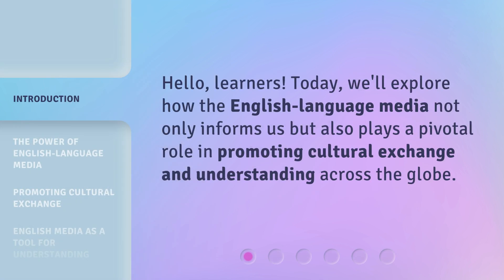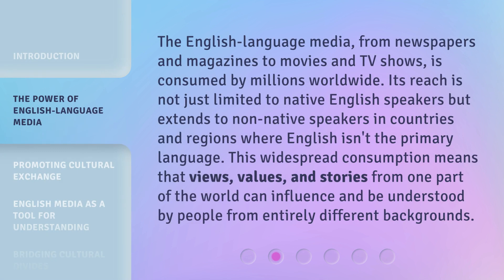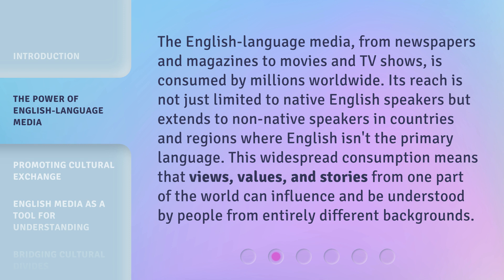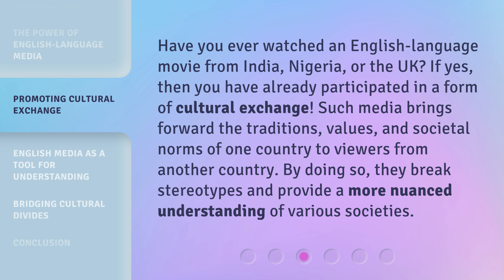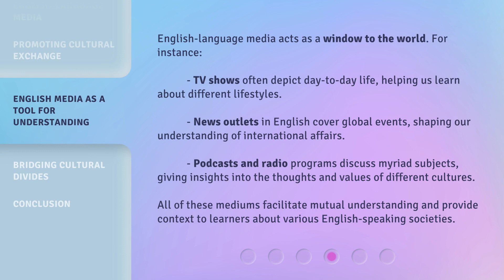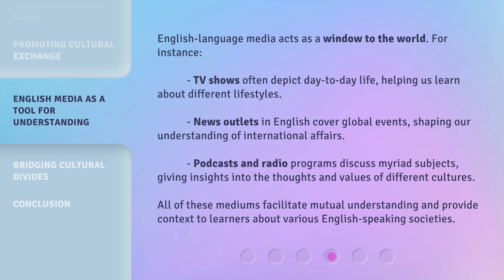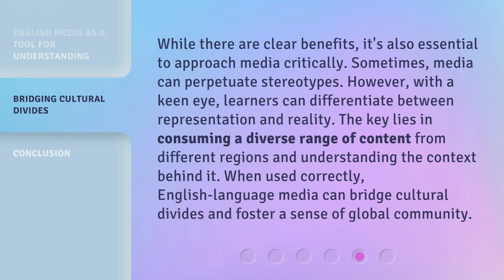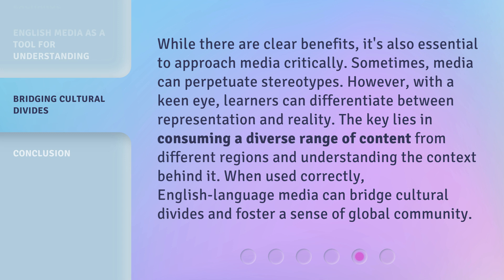Impact of English Media: Bridging Cultural Gaps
Bridging Cultural Gaps: The Impact of English Media • Discover how English-language media promotes cultural exchange and understanding across the globe, breaking stereotypes and providing a more nuanced understanding of various societies. Explore the power of English media as a tool for mutual understanding and gaining insights into different cultures.

00:00 • Introduction - Impact of English Media: Bridging Cultural Gaps
00:22 • The Power of English-Language Media
00:54 • Promoting Cultural Exchange
01:24 • English Media as a Tool for Understanding
02:02 • Bridging Cultural Divides